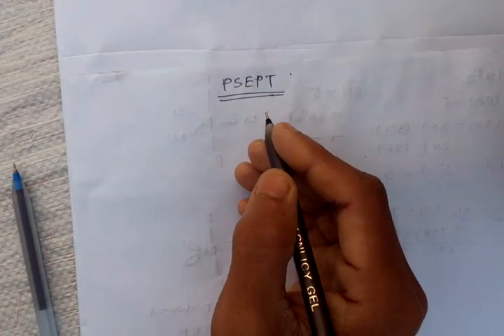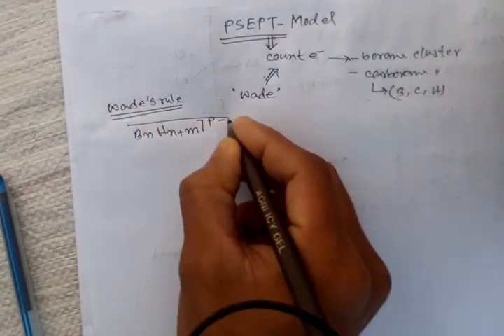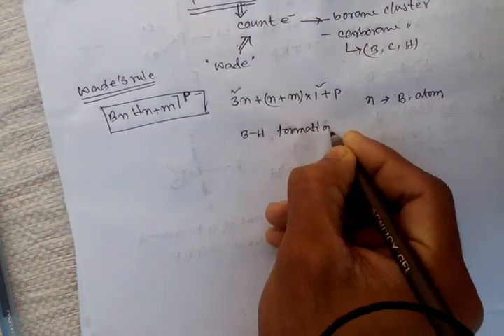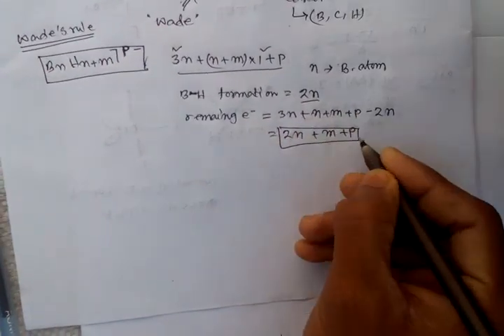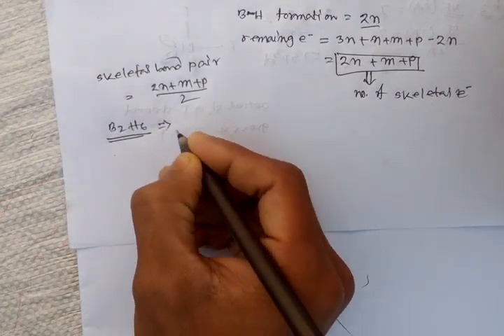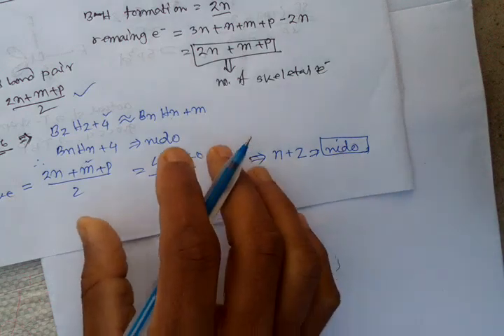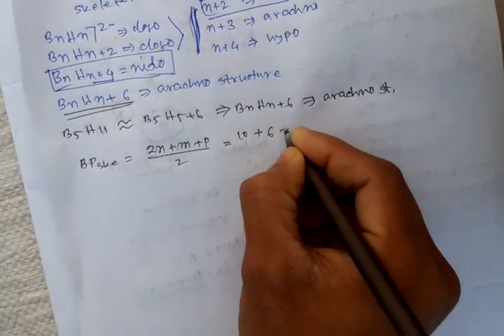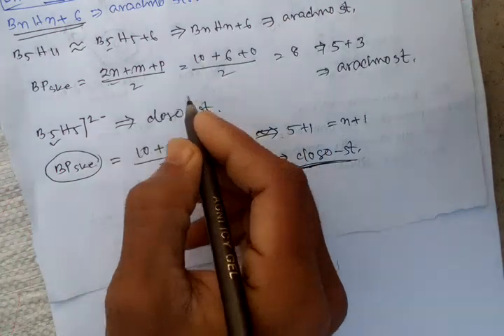PSEPT, Structure of Borane compounds, Wade's rule, skeletal bond pair electrons, IIT JAM, CSIR NET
In chemistry the polyhedral skeletal electron pair theory (PSEPT) provides electron counting rules useful for predicting the structures of clusters such as borane and carborane clusters. The electron counting rules were originally formulated by Kenneth Wade and were further developed by Michael Mingos and others; they are sometimes known as Wade's rules or the Wade–Mingos rules.The rules are based on a molecular orbital treatment of the bonding.